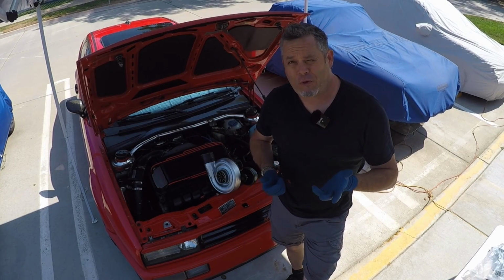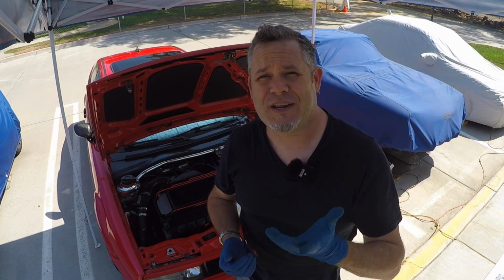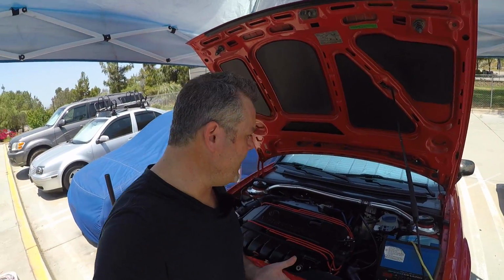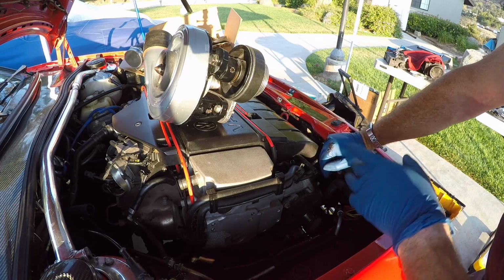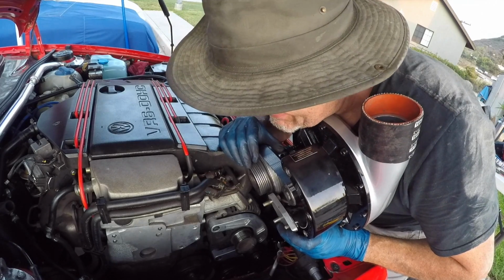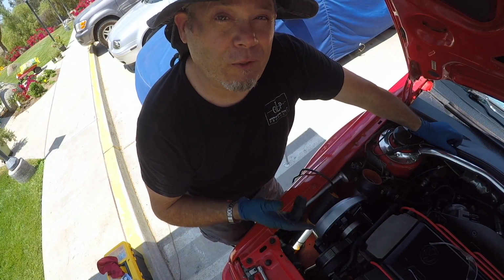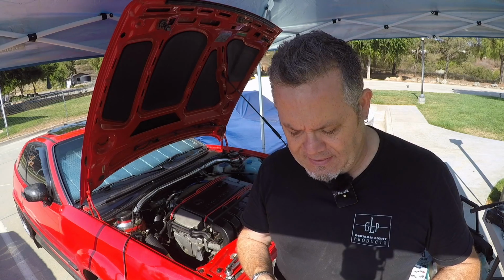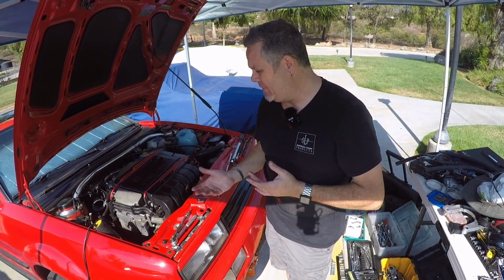I Installed a Supercharger on my VR6 Corrado?? Part 1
We try putting a weird metal snail shell thing that has pullies into a Corrado... What could possibly go wrong?

On today's episode we start the process of installing an old school VF Engineering (aka Z-Engineering) Supercharger into an OBD1 dizzy VR6 Corrado... the same basic procedure applies to early VR6 GTI, Jetta GLX, and Passat GLX, though their engine bays are slightly different.

Hope you have a wonderful, blessed, safe & healthy summer!!  I hope this video gives you something to amuse you for a little while.  Why not check out some of my other videos while you've got some idle time on your hands?

Make sure to like, subscribe, and share if you are a car enthusiast who enjoys working on your own car as a shade tree mechanic or fellow grease monkey, or if you just enjoy watching the misery of trying to keep one of the most notoriously unreliable cars ever produced in running condition!

Not even Ratarossa, The Car Wizard, Johnny the Car Ninja, Hoovie or Tavarish would dare tackle the insanity of resurrecting and modifying a 205,000 mile Corrado VR6 at the same time as a vintage Fiat Spider and maintaining a 226,000 mile 1.8t Jetta while tooling around in a 165,000 mile Mk4 R32 daily driver!!  But I'm a special kind of crazy.

If you have an .:R32, Corrado, Fiat, Alfa, or some other weird quirky car that is a challenge to keep on the road, please share in the comments!

Always looking for creative ways to be able to continue generating helpful content to empower others!

Want to be in a video of mine? Certain levels of sponsors will be invited to be in upcoming videos!

Also... Follow Brendan on Instagram & Twitter @brendanprout

You can find him also at Quest Church San Diego where he serves on the ministry team @ourquestsd